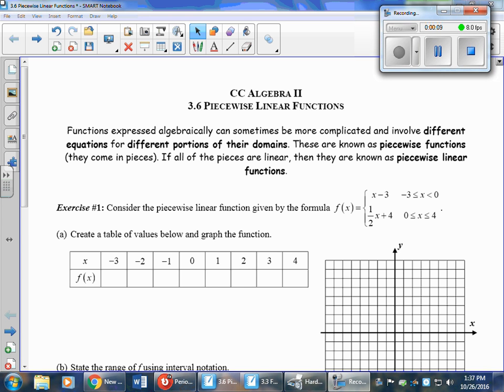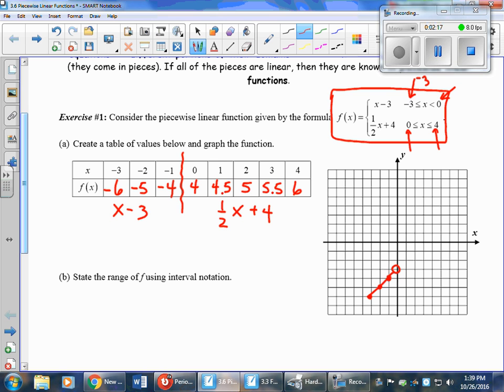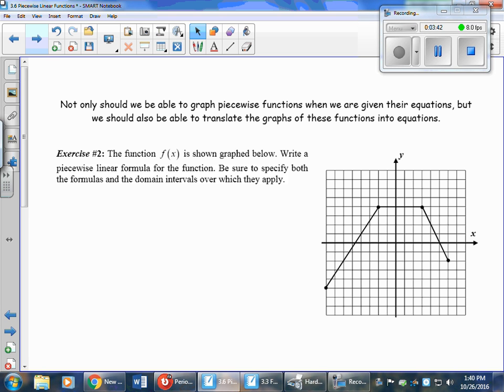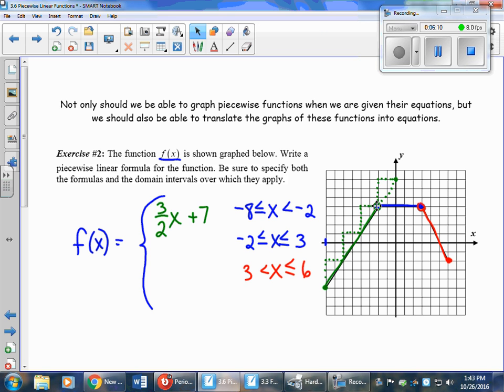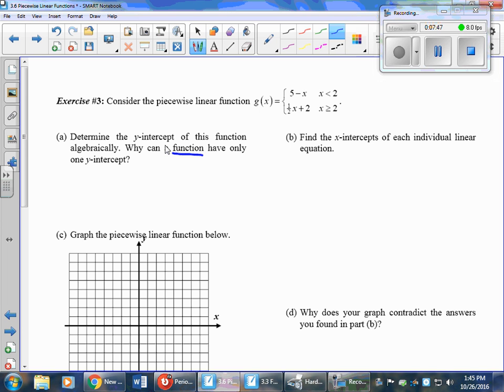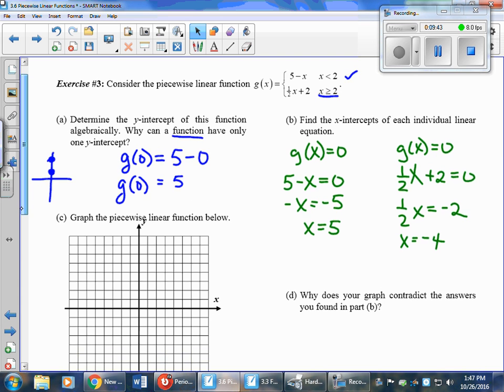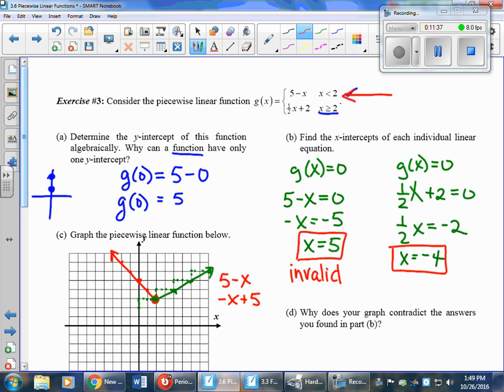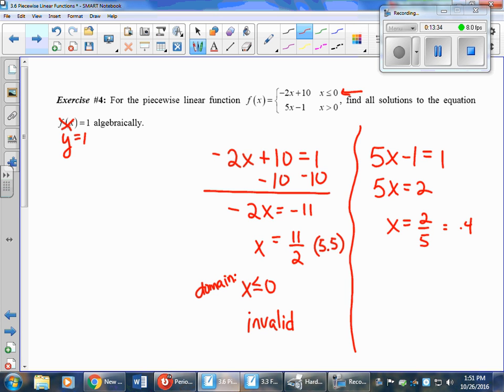VIDEO 3 6 Piecewise linear functions